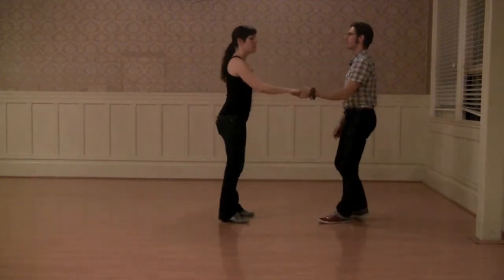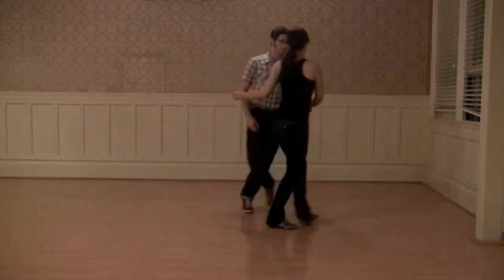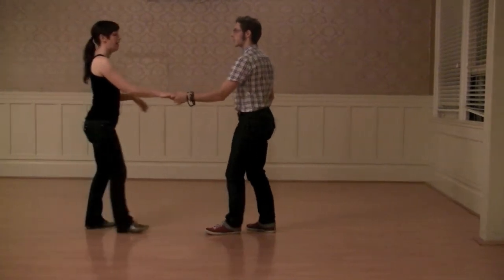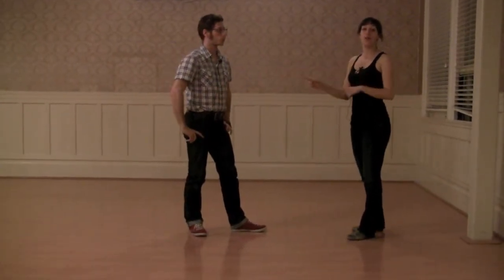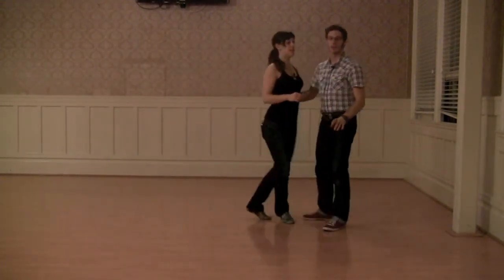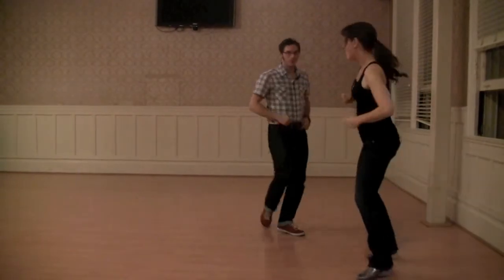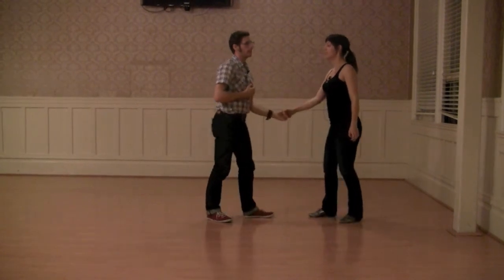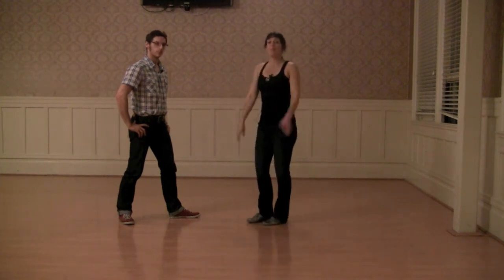December 2011 — Level 3 Lindy — Week 1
Ann and Carl review the moves and exercises from this week's Level 3 class: Fast & Slow.

Instructors: Ann Mony and Carl Nelson